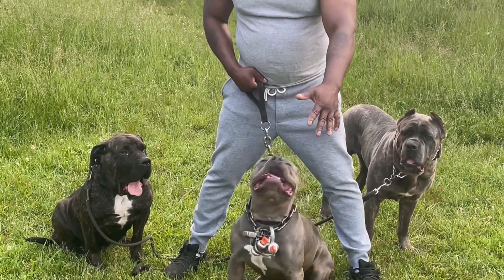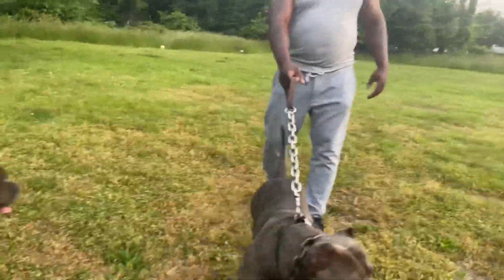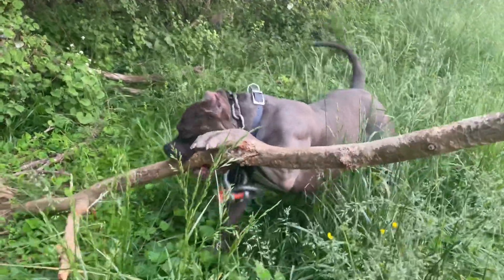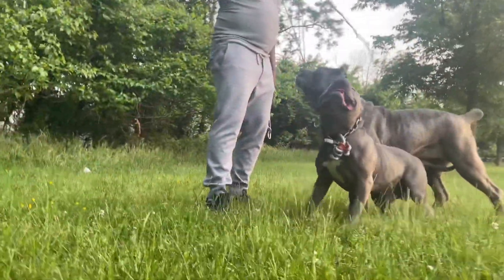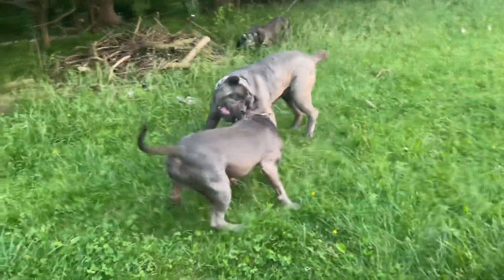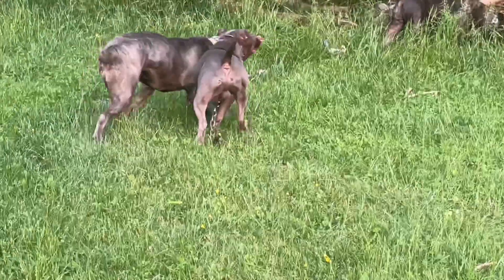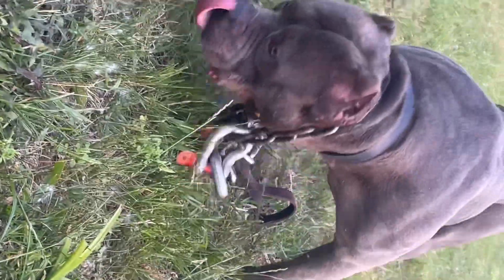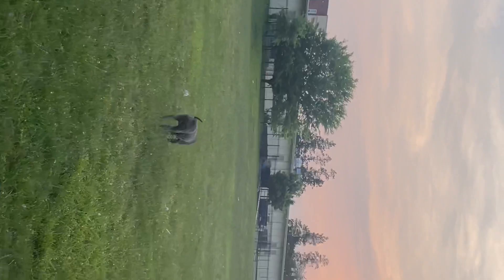the return of Bishop￼￼